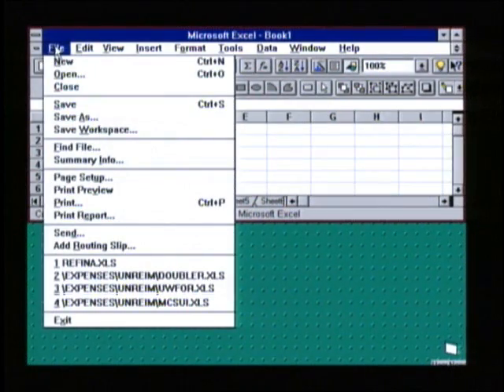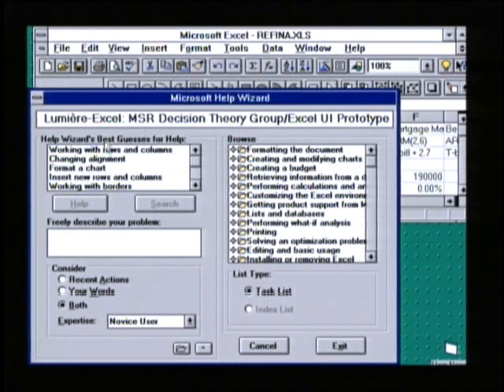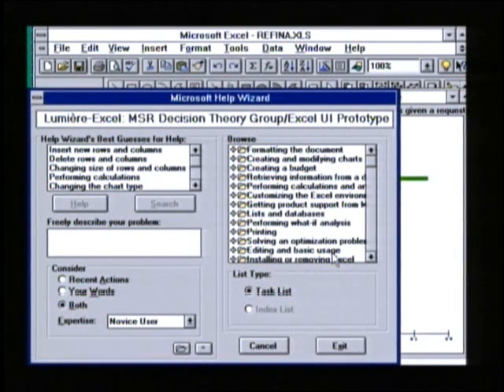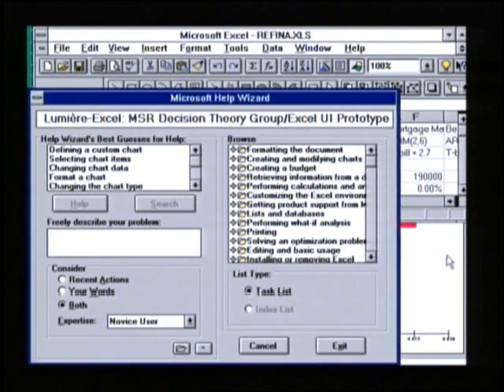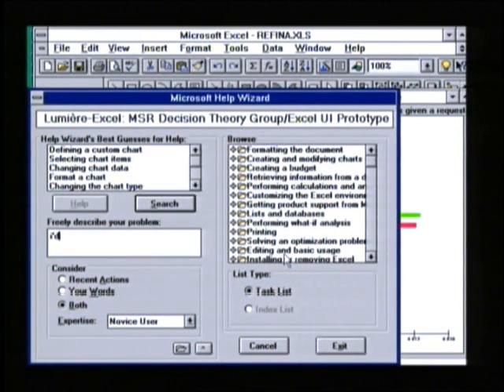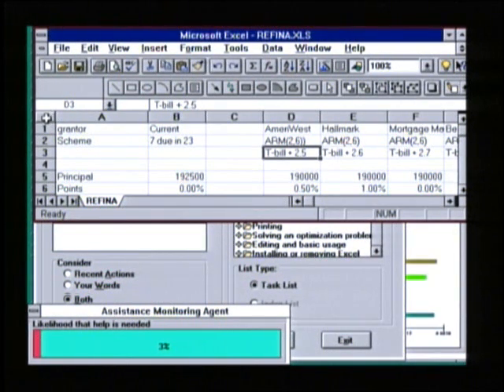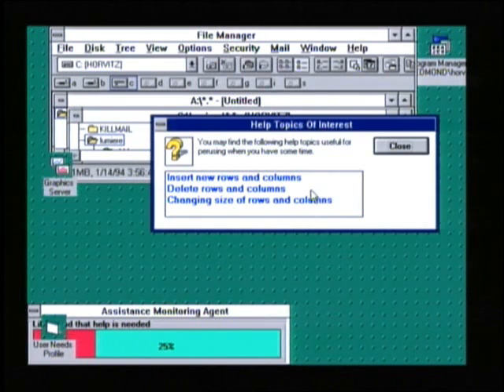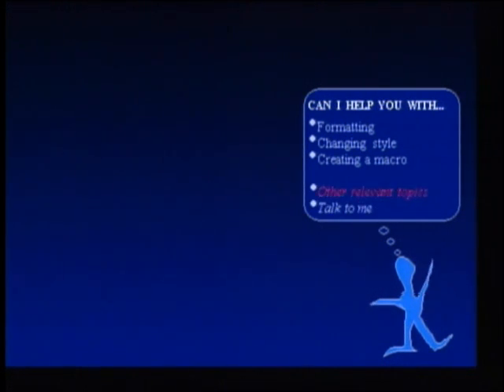Lumiere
The Lumiere project from Microsoft Research circa 1995; Dr. Eric Horvitz demonstrating a Bayesian inference engine for HCI.